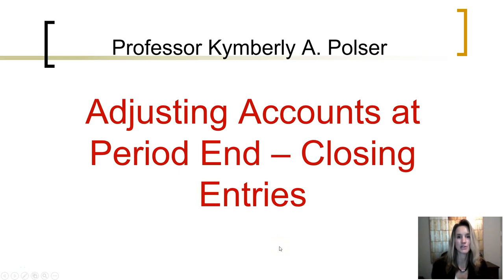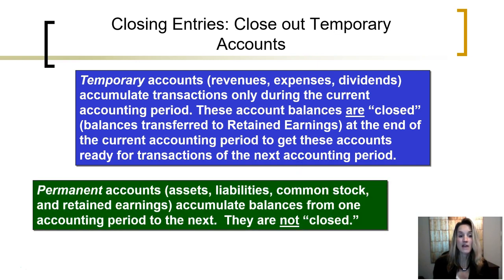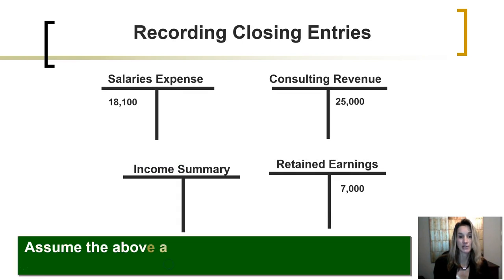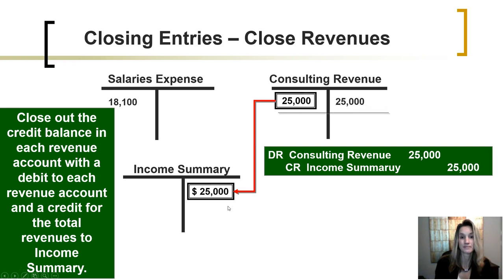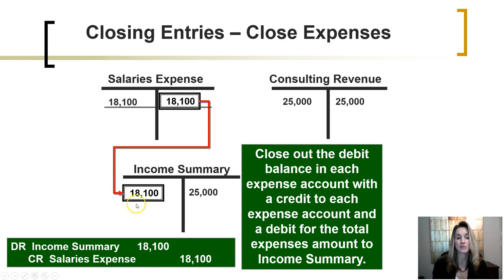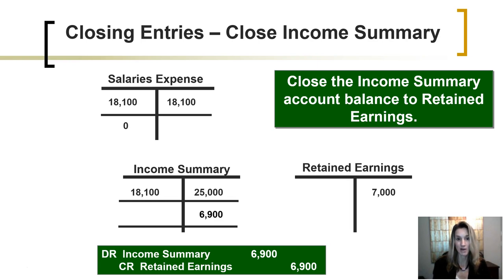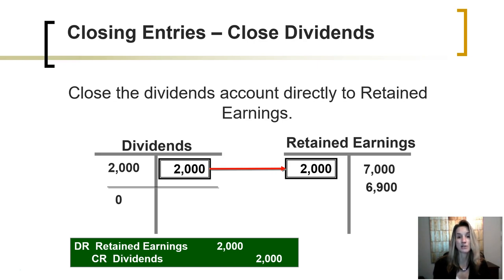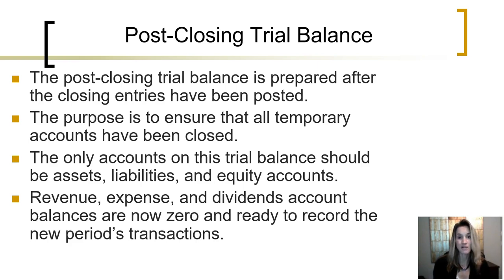Ch 3 Ep 6 Closing Entries